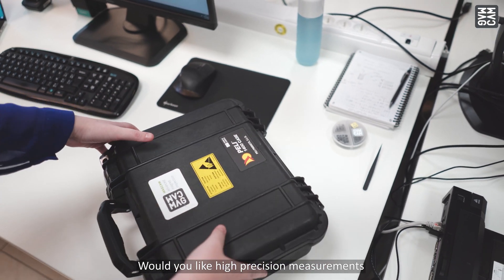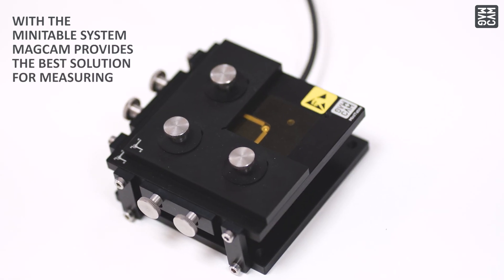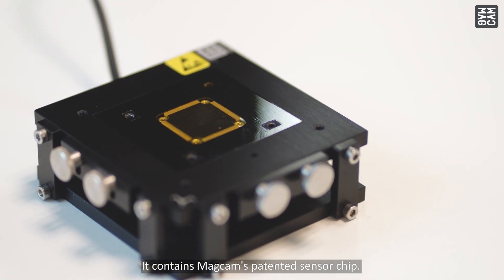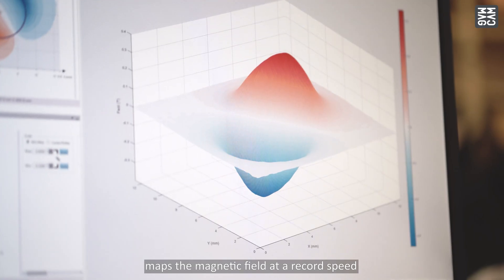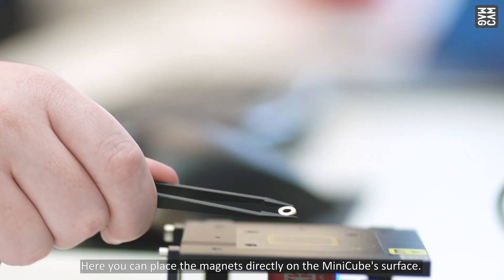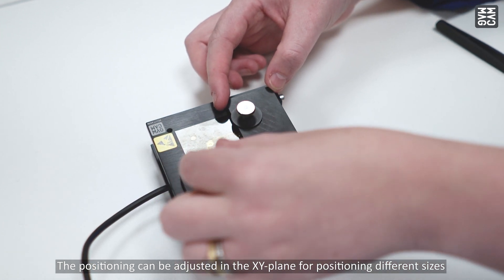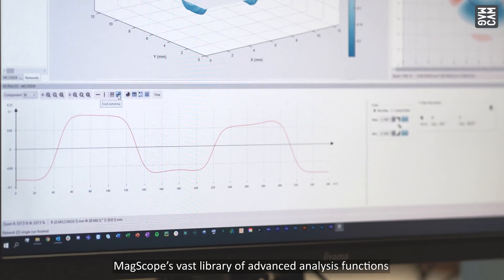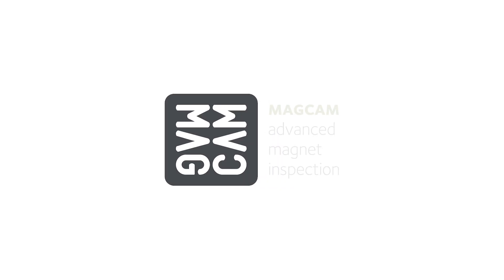Magcam's MiniTable Measurement Platform | Advanced Magnetic Field Measurement Systems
The MiniTable is a practical and precise measurement platform to measure the magnetic field of small magnets (less than 12,7x12,7mm) with the built-in Magcam's magnetic field camera, MiniCube 3D, which provides quantitative 3D magnetic field maps ( Bx, By, Bz) of the magnet in a 2D plane with 0,1mm spatial resolution, measured at record speed.

00:00 Outro
00:20 How does the MiniTable measurement platform work?
01:05 How to measure the magnetic field distribution with the MiniTable measurement platform?
01:27 MagScope, advanced magnetic field measurement, and analysis software
01:42 Outro

▬ About Magcam ▬▬▬▬▬▬▬▬▬▬▬▬
As a technology leader in magnetic field inspection of permanent magnets based on its unique magnetic field camera, Magcam’s advanced measurement systems measure, visualize, and analyze magnetic field distributions of permanent magnet applications with high spatial resolution at record speed.